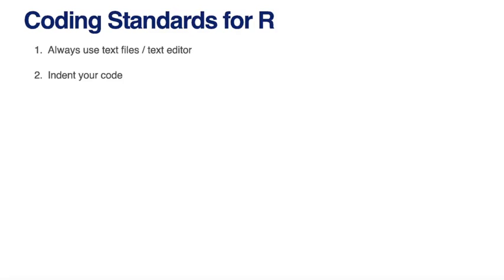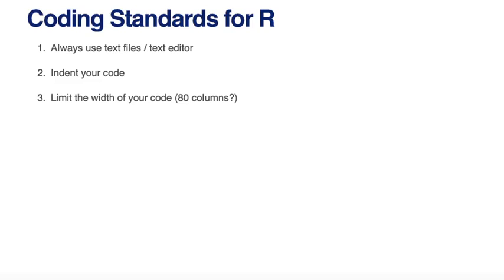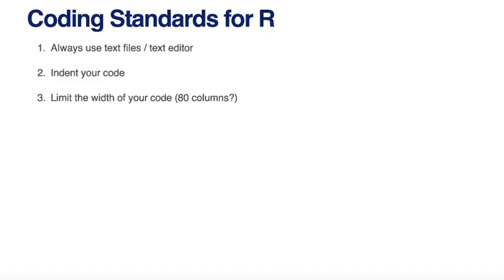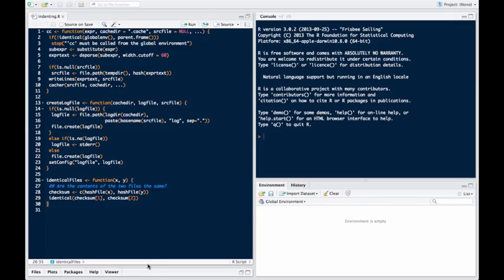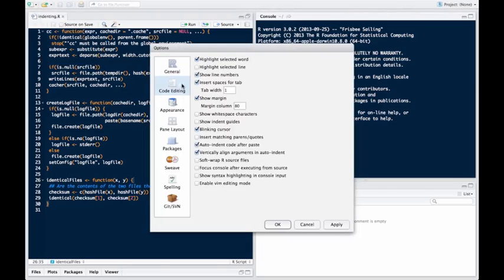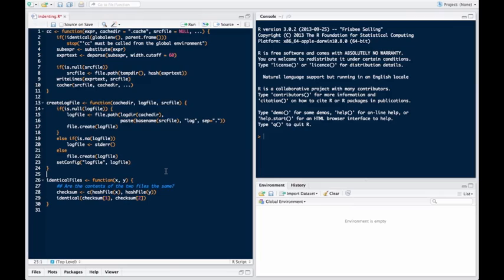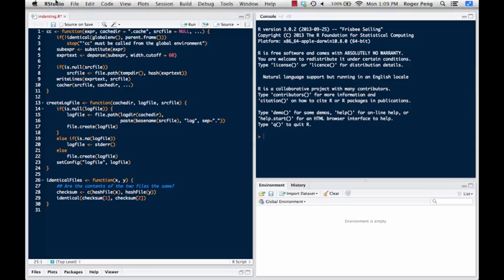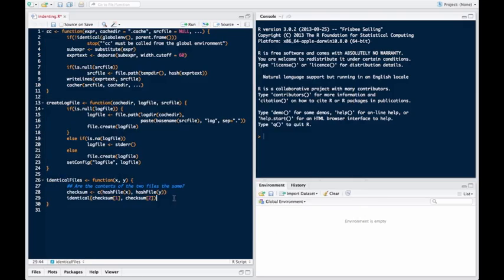2 1 Coding Standards in R 8 59